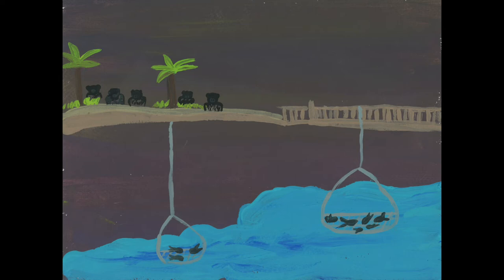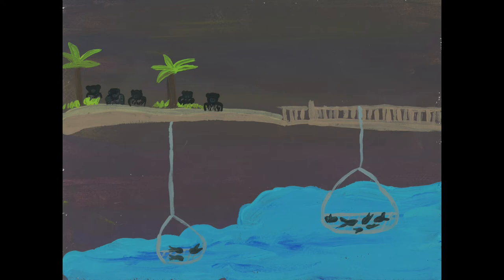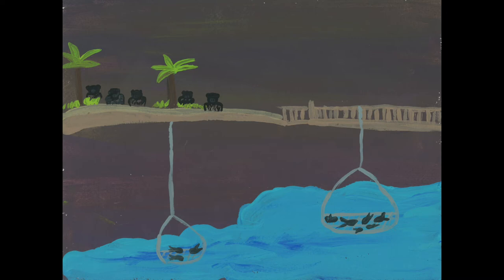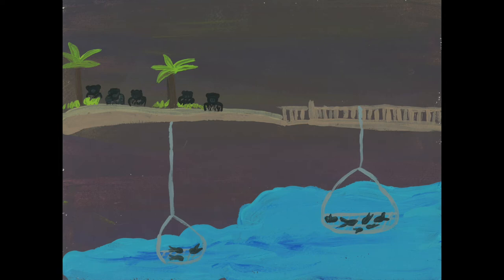The Sabbath Breakers | Those Who Fished on the Day of the Sabbath The Forbidden Day to Fish